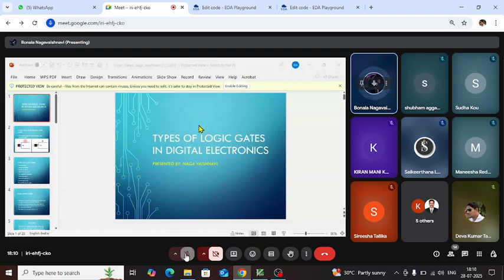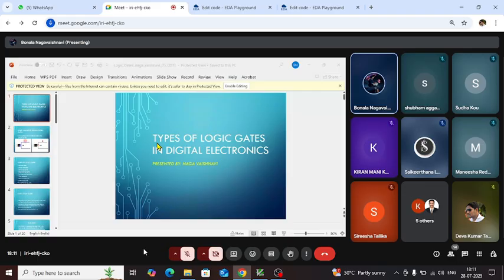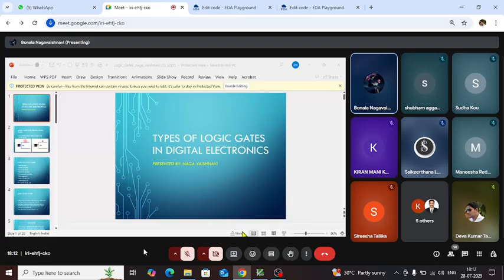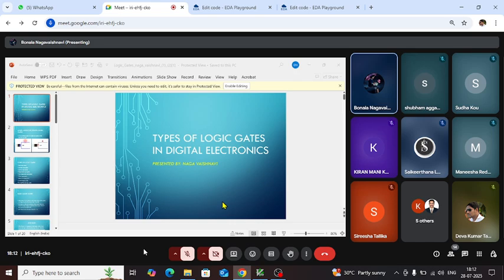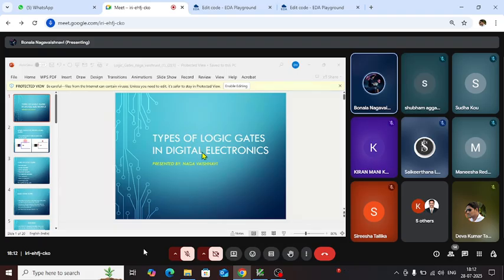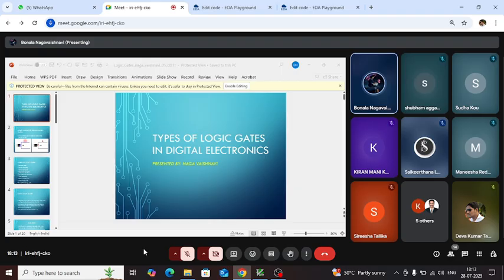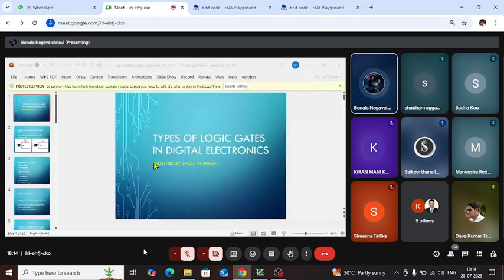vaishnavi presentation on logic gates